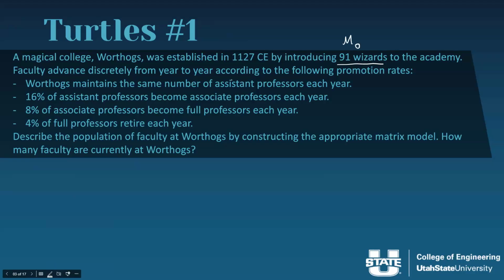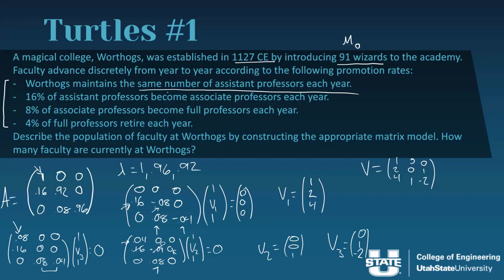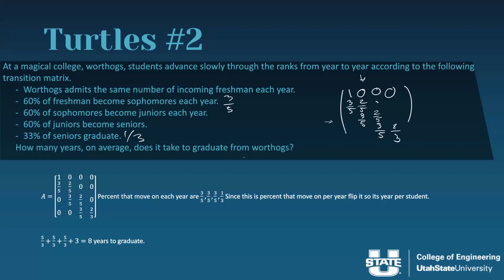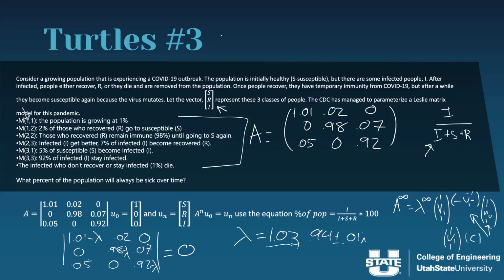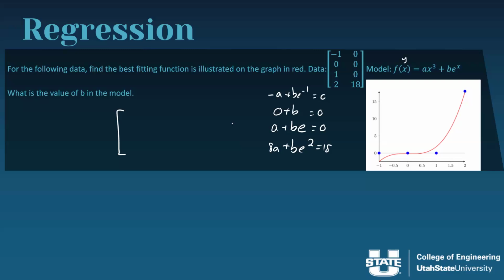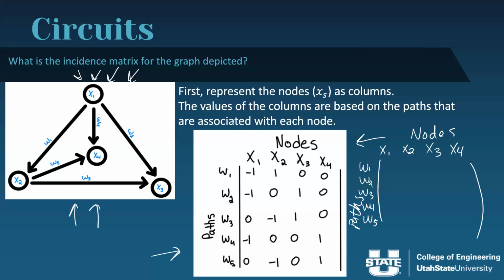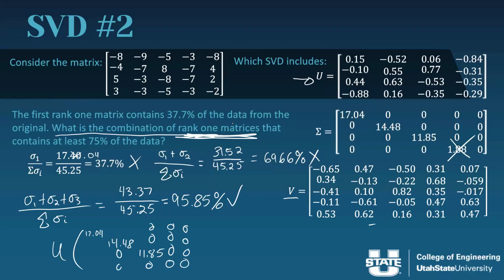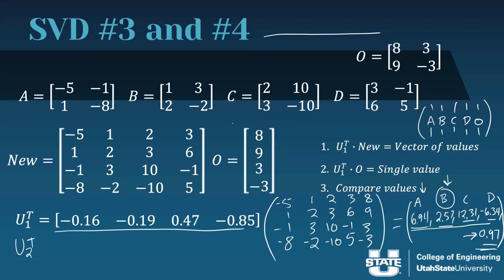Math 2250 Review Night 2 - Fall 2025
This review was held by the Engineering Math Resource Center in conjunction with the Aggie Math Learning Center in Fall 2025.

00:00:00 Introduction
00:01:25 Turtles #1
00:22:09 Turtles #2
00:29:40 Turtles #3
00:45:13 Regression
00:57:57 Circuits
01:04:10 SVD #1
01:08:01 SVD #2
01:13:58 SVD #3 and #4